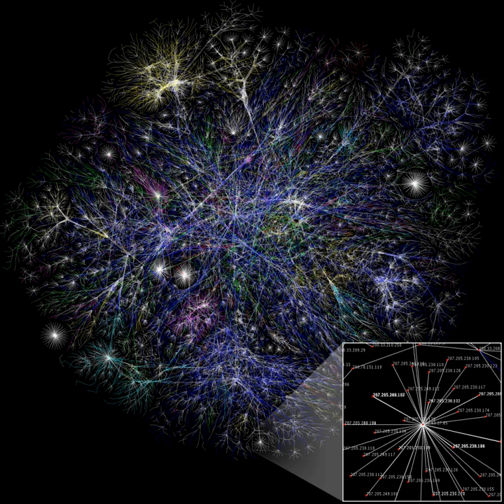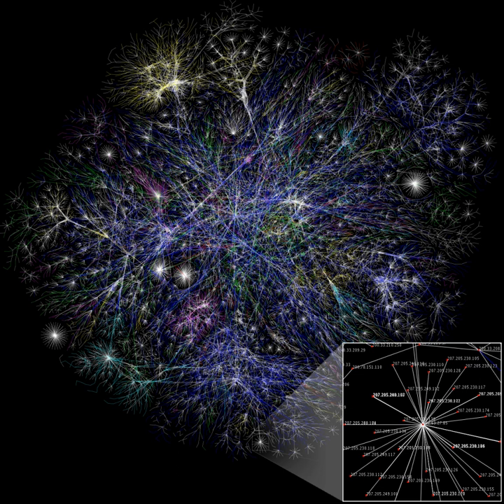Computer Systems | Wikipedia audio article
00:02:49 1 Etymology
00:05:12 2 History
00:05:21 2.1 Pre-20th century
00:12:01 2.2 First computing device
00:14:36 2.3 Analog computers
00:16:37 2.4 Digital computers
00:16:47 2.4.1 Electromechanical
00:19:08 2.4.2 Vacuum tubes and digital electronic circuits
00:24:34 2.5 Modern computers
00:24:44 2.5.1 Concept of modern computer
00:26:13 2.5.2 Stored programs
00:29:27 2.5.3 Transistors
00:31:25 2.5.4 Integrated circuits
00:34:03 2.6 Mobile computers
00:35:25 3 Types
00:35:39 3.1 Based on uses
00:35:58 3.2 Based on sizes
00:36:31 4 Hardware
00:37:09 4.1 History of computing hardware
00:37:20 4.2 Other hardware topics
00:38:32 4.3 Input devices
00:39:37 4.4 Output devices
00:40:13 4.5 Control unit
00:43:34 4.6 Central processing unit (CPU)
00:44:12 4.7 Arithmetic logic unit (ALU)
00:46:27 4.8 Memory
00:51:41 4.9 Input/output (I/O)
00:53:10 4.10 Multitasking
00:55:48 4.11 Multiprocessing
00:57:29 5 Software
00:58:45 5.1 Languages
00:59:08 5.2 Programs
01:00:27 5.2.1 Stored program architecture
01:03:36 5.2.2 Machine code
01:06:22 5.2.3 Programming language
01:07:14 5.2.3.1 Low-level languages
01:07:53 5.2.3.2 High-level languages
01:09:27 5.2.4 Program design
01:10:51 5.2.5 Bugs
01:12:24 6 Networking and the Internet
01:14:58 7 Unconventional computers
01:16:02 8 Future
01:16:56 8.1 Computer architecture paradigms
01:18:44 8.2 Artificial intelligence
01:19:58 9 Professions and organizations

- Socrates

SUMMARY
A computer is a device that can be instructed to carry out sequences of arithmetic or logical operations automatically via computer programming. Modern computers have the ability to follow generalized sets of operations, called programs. These programs enable computers to perform an extremely wide range of tasks.
Computers are used as control systems for a wide variety of industrial and consumer devices. This includes simple special purpose devices like microwave ovens and remote controls, factory devices such as industrial robots and computer-aided design, and also general purpose devices like personal computers and mobile devices such as smartphones.
Early computers were only conceived as calculating devices. Since ancient times, simple manual devices like the abacus aided people in doing calculations. Early in the Industrial Revolution, some mechanical devices were built to automate long tedious tasks, such as guiding patterns for looms. More sophisticated electrical machines did specialized analog calculations in the early 20th century. The first digital electronic calculating machines were developed during World War II.  The speed, power, and versatility of computers have been increasing dramatically ever since then.
Conventionally, a modern computer consists of at least one processing element, typically a central processing unit (CPU), and some form of memory. The processing element carries out arithmetic and logical operations, and a sequencing and control unit can change the order of operations in response to stored information. Peripheral devices include input devices (keyboards, mice, joystick, etc.), output devices (monitor screens, printers, etc.), and input/output devices that perform both functions (e.g., the 2000s-era touchscreen). Peripheral devices allow information to be retrieved from an external source and they enable the result of operations to be saved and retrieved.